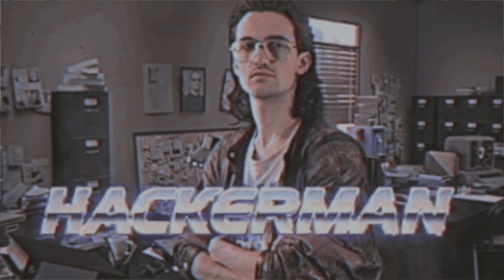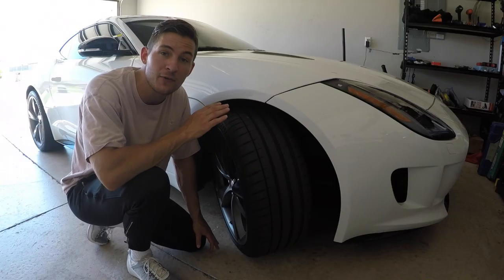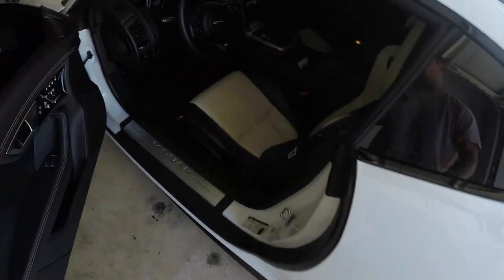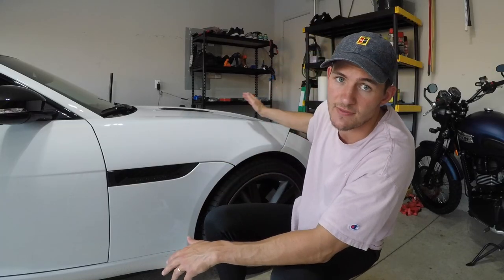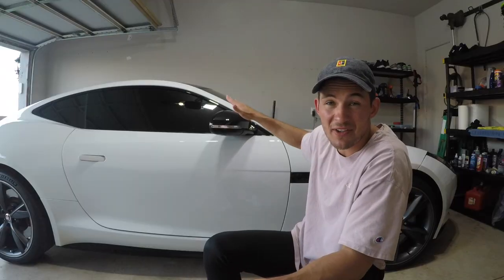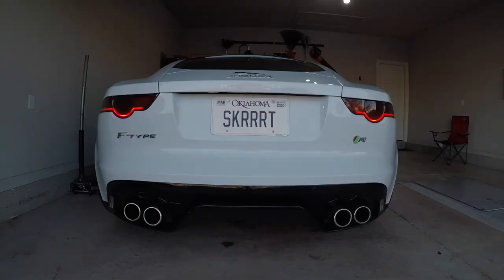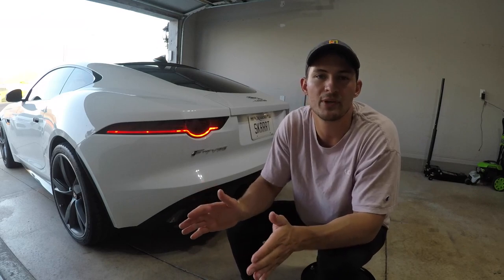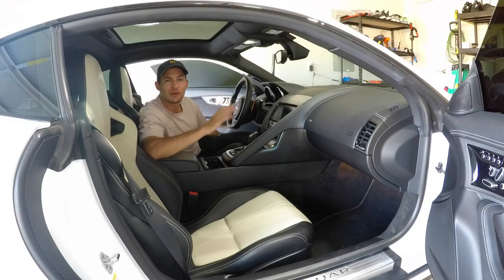10 Surprising F-Type Features That Only an Owner Would Know!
This video details 10 interesting features about the F-Type for current or prospective owners.

1. Software Menu (Minute 1:10)
2. Turning Radius (Minute 3:40)
3. Start up Sequence (Minute 4:45)
4. Open/Close Hood (Minute 5:55)
5. Very Long Front Hood (Minute 7:20)
6. Exhaust Soot (Minute 9:20)
7. Visibility (Minute 11:19)
8. Spoiler (Minute 12:47)
9. Exhaust Valves (Minute 14:07)
10. Sound System (Minute 17:00)

Camera/Vlog Setup
Go Pro Action Camera: